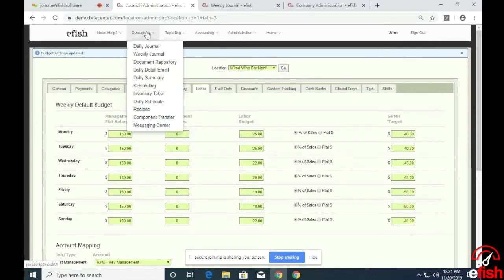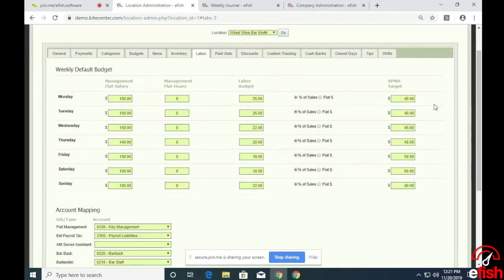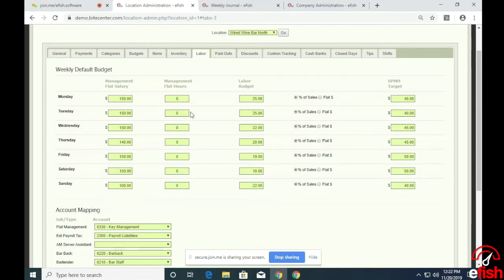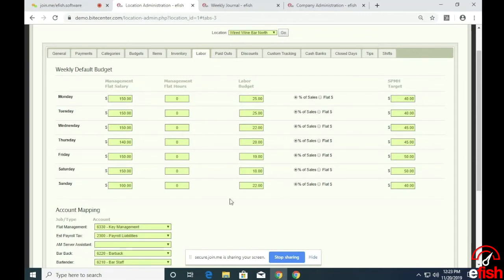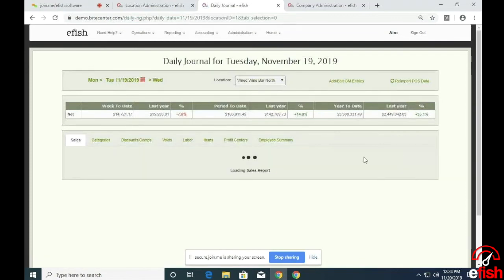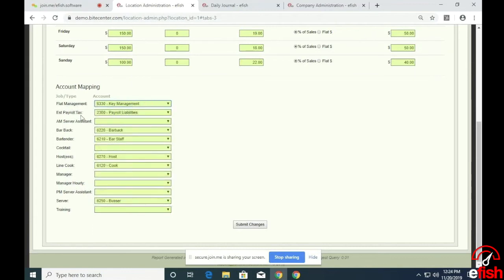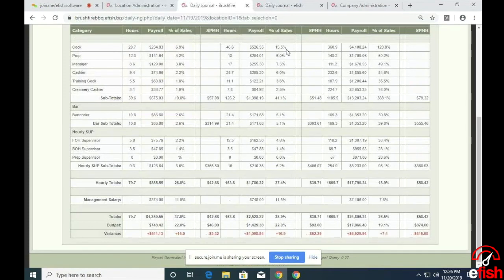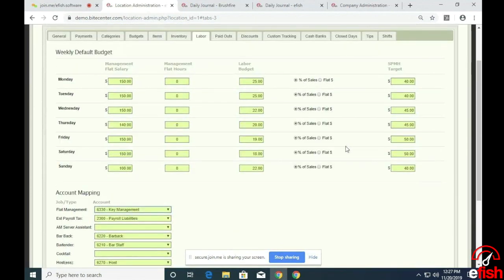Location Settings - Labor Tab